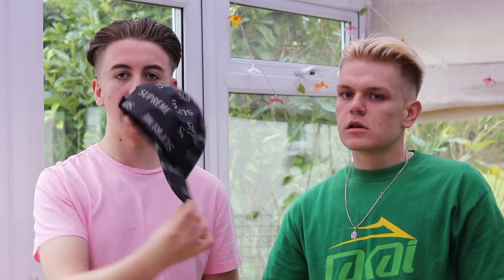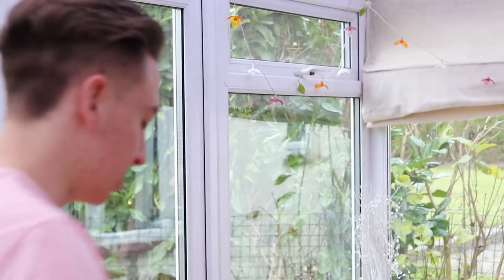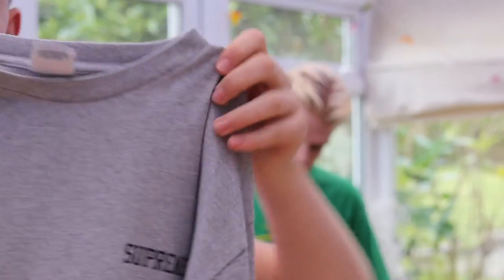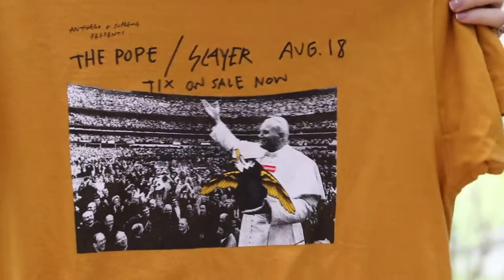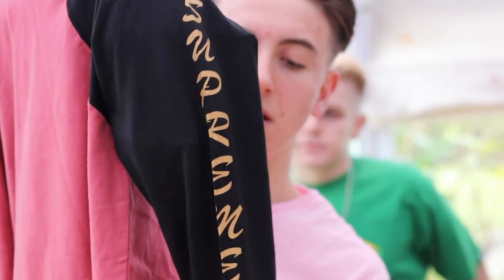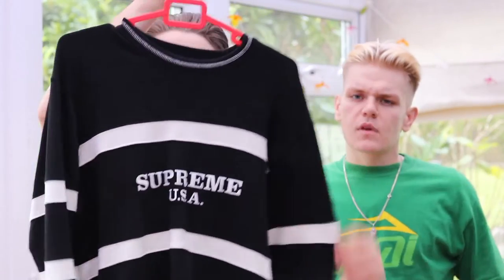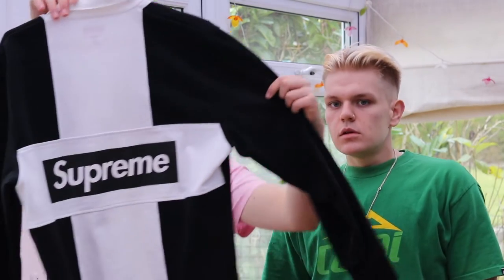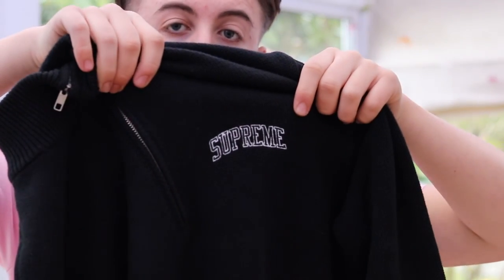SUPREME COLLECTION + SUPREME GIVEAWAY!!!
Hubert IG: @bertsesh
Jack IG: @j.bxrton
The owners of these tracks own the rights too all the music included in this video.